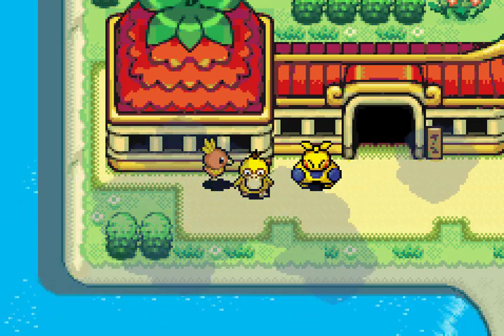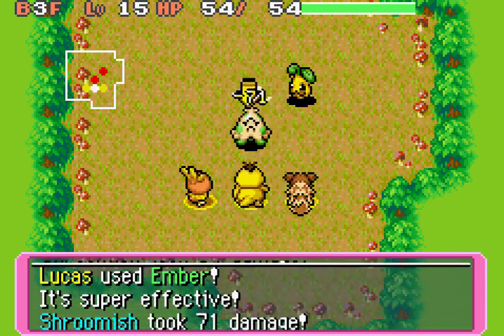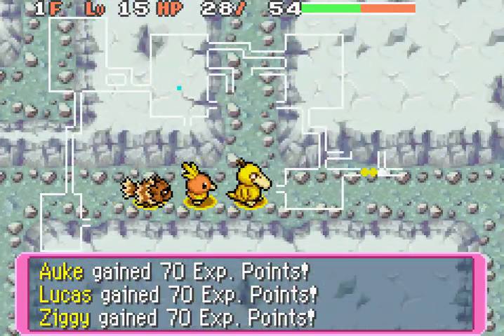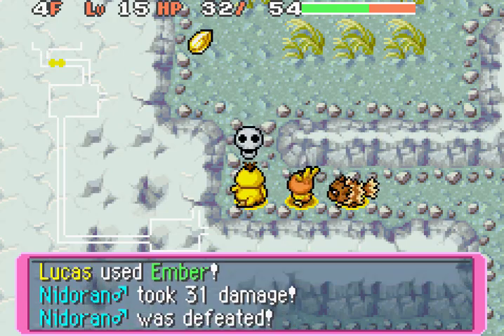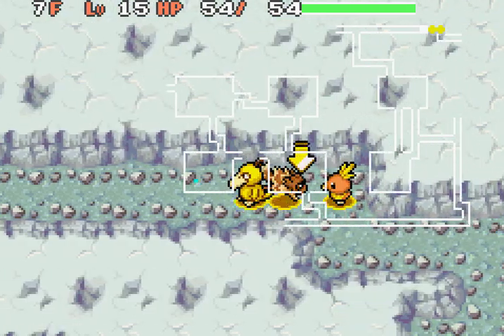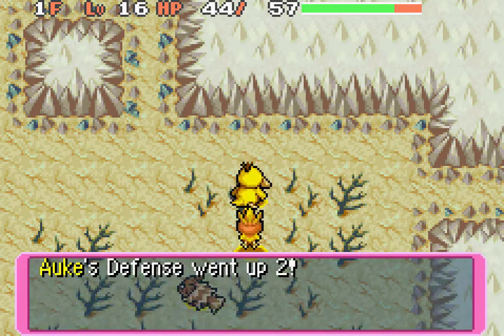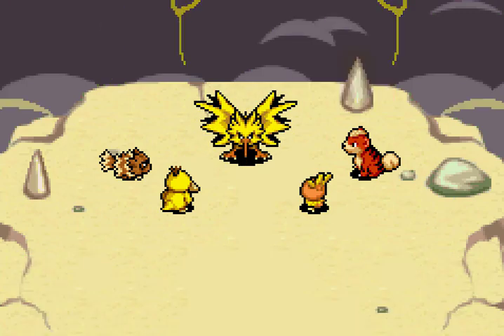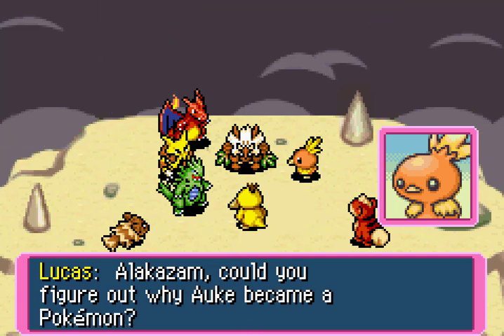Let's Play - Pokémon Mystery Dungeon: Red Rescue Team #11 - Sparky the Chicken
Shiftry was taken away by Zapdos to the peak of Mt. Thunder. Zapdos is known to be powerful, but we have to stand up to it!

The original footage of this video was approximately 46 minutes long.

QOTV: Do you think the editing/cutting I did in this episode worked well?